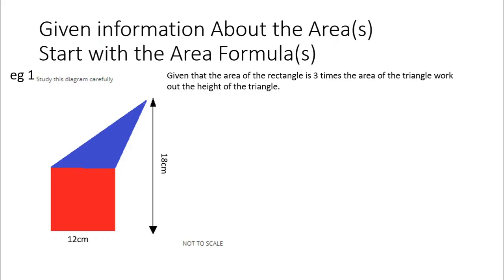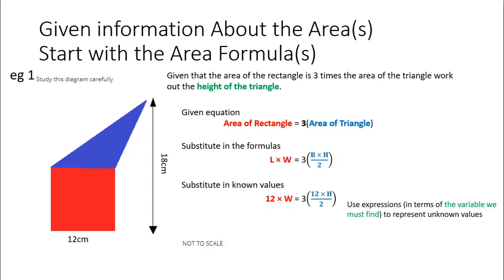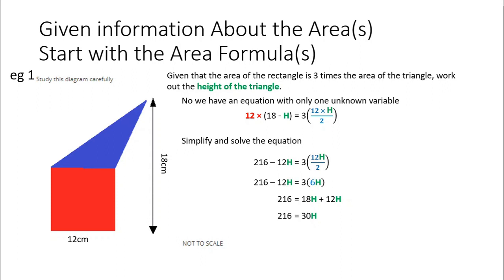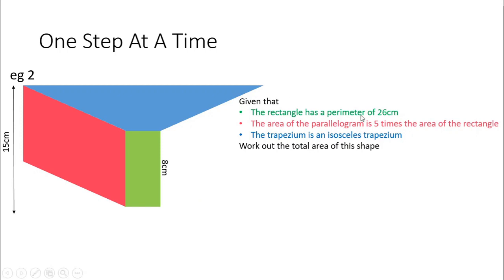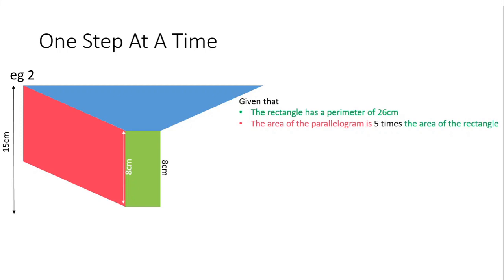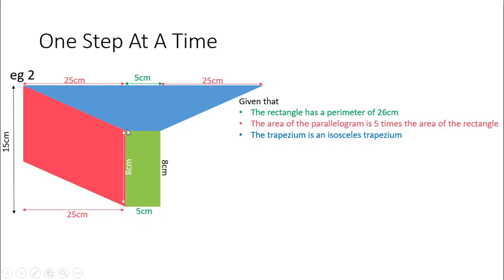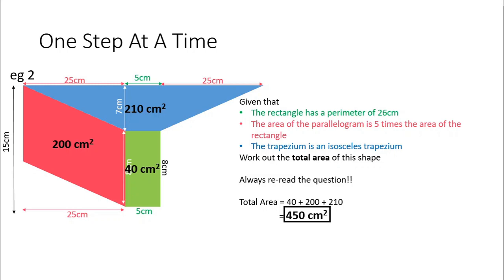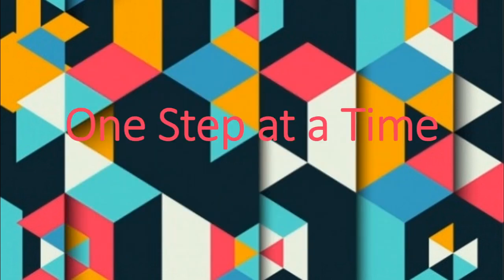Composite Area Extension Examples *old channel*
This video just shows a couple of good extension questions which reinforces: Area formulas, Setting out formulas, Forming and solving equations algebraically to solve problems related to the areas of composite shape.  There is no practise section to this video but I hope you find the explained examples and problem solving steps helpful.

If you are looking for an easier introduction to composite shapes you might be interested in this lesson